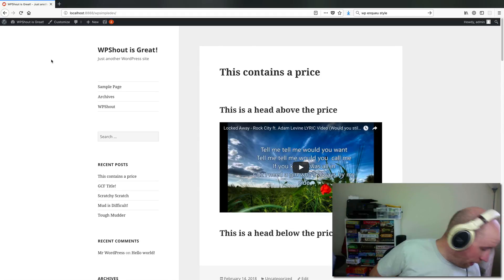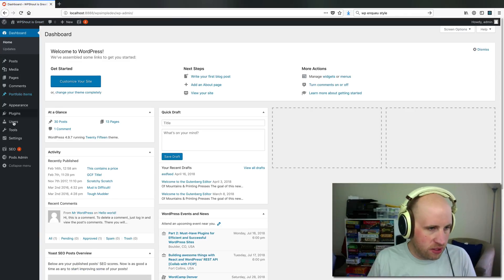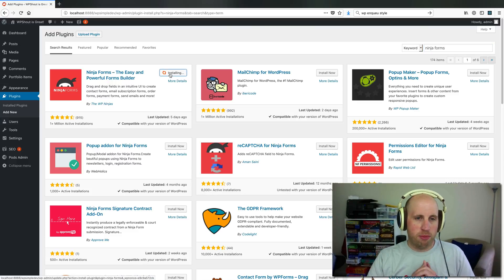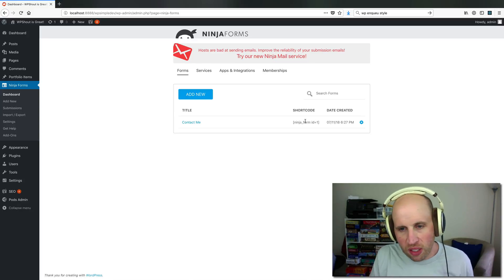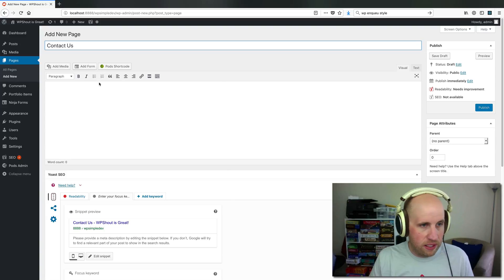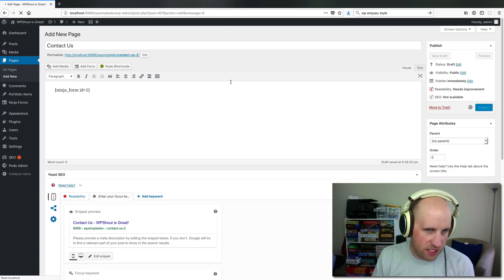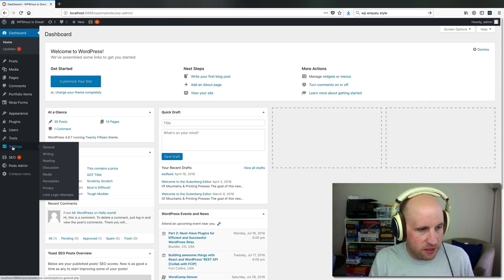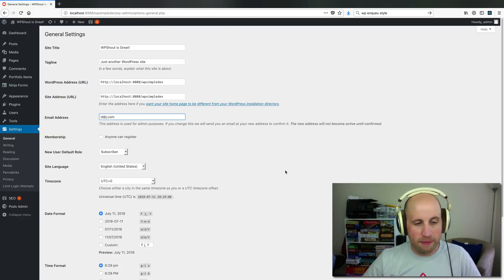Make a Contact Form for WordPress with Ninja Forms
Contact forms are one of the most common needs on a WordPress site. One of the best of those is the free Ninja Forms WordPress plugin. Today, we’ll cover how to make a “Ninja contact form.” Hi-ya!